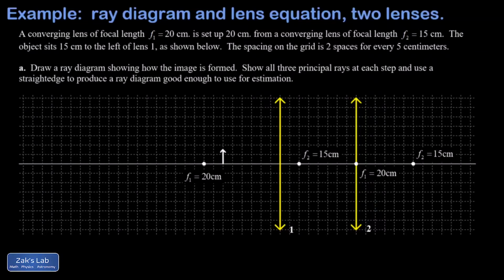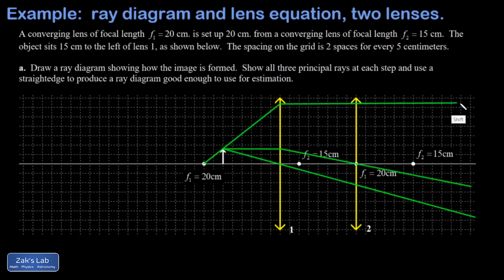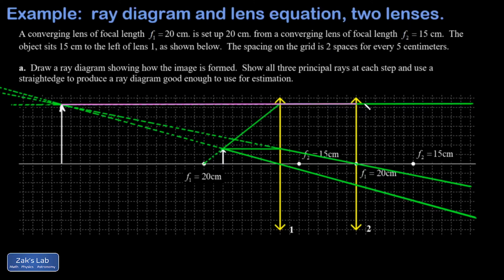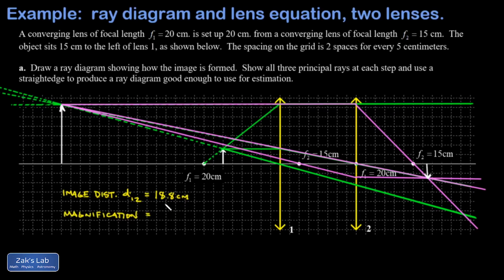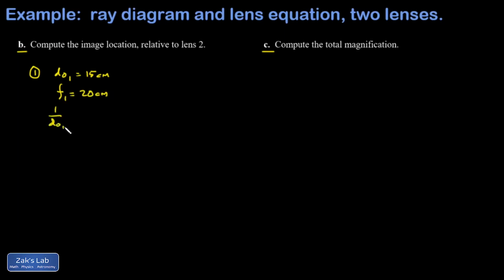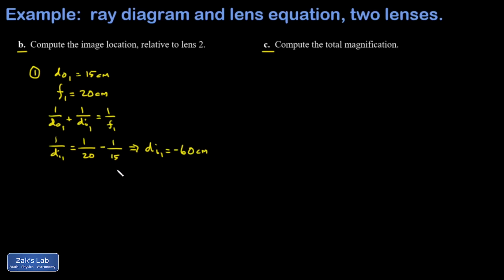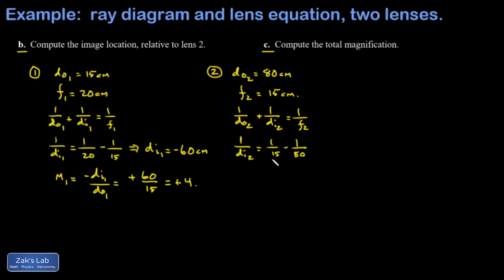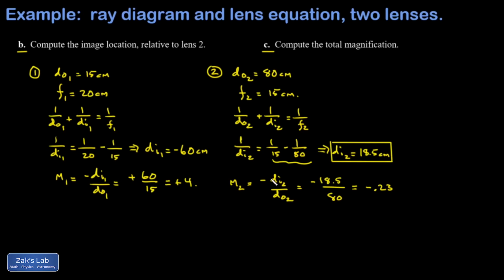Image distance and magnification: image formed by two lenses, ray diagram and lens equation.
In this image formed by two lenses problem, we apply the lens equation twice and find the final image distance and magnification.

We start with the ray diagram for two converging lenses.  We take all three principal rays off the object and pass them through the first lens to form an upright virtual image on the left side of the first lens.  We trace the principal rays back to a common origin, and this is where the inverted virtual image of the arrow's head will form.

This is the easy case of two different possibilities:  when the image lands on the left side of the second lens, we use the first image as the second object.  The harder case is when the first image lands on the opposite side of the second lens.  That's a virtual object, and we'll do an example of that in another video.

We take all three principal rays off the first image and run them through the second lens.  We find that the principal rays converge, which means we are dealing with a real image.  We read off the grid to approximate the image distance using a ray diagram, and we count grid spaces to approximate the magnification using a ray diagram.

To analytically find the image formed by two lenses, apply the lens equation twice.  We index the first object with a 1 and find the first image distance using the lens equation.  We calculate the second object distance based on the lens separation.  Then we apply the thin lens equation a second time to find the image distance relative to the second lens.  This agrees closely with the approximation from our ray diagram.

After repeated use of the magnification equation we find the magnification for two lenses by multiplying the magnifications at each step.  We obtain a magnification slightly different from the ray diagram, but close enough!